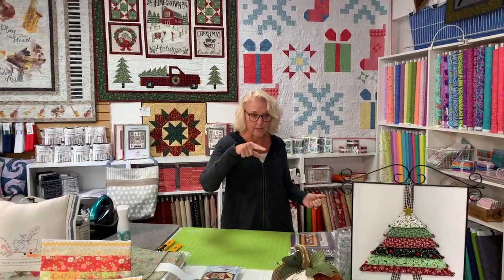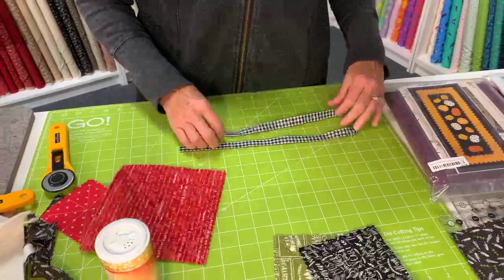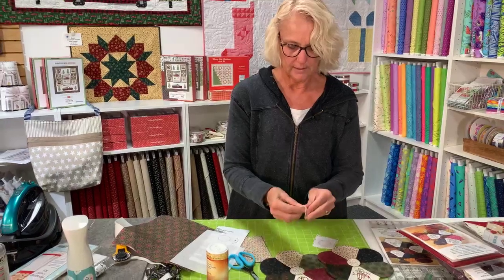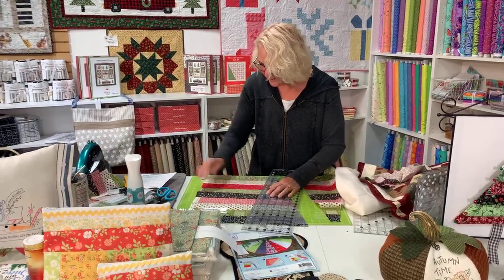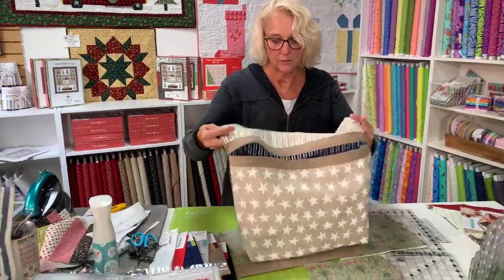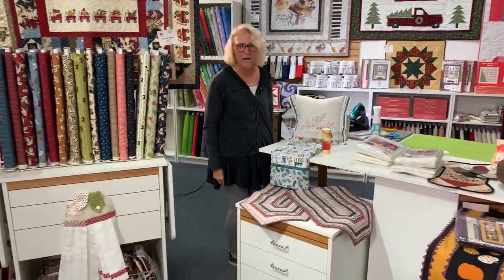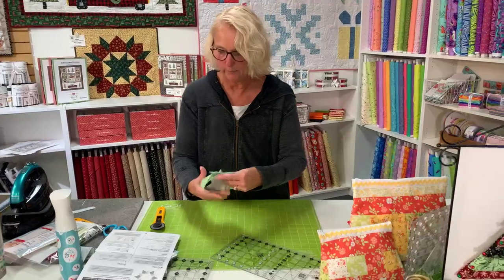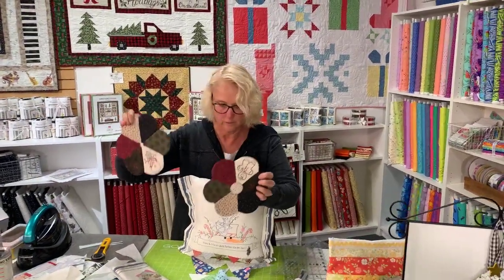Patchwork Party Live 11.09.20